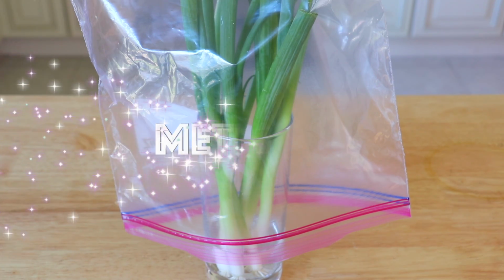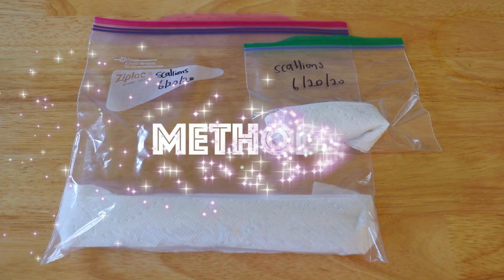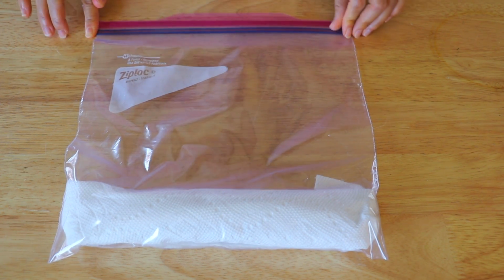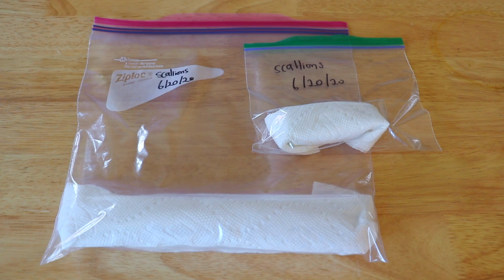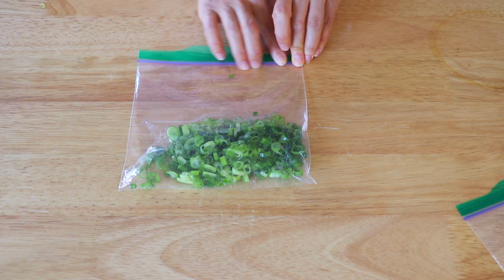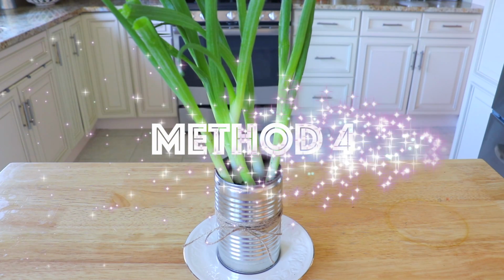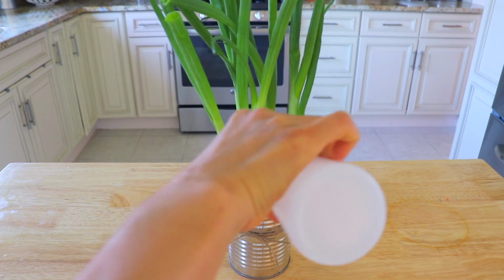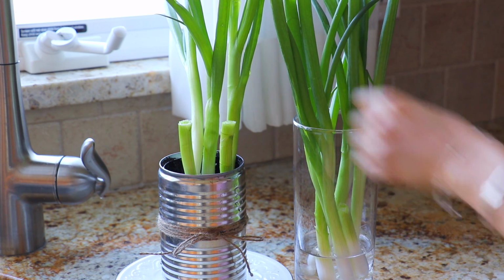4 Ways Preserve Scallions for Weeks or Months, CiCi Li - Asian Home Cooking Recipes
Hi, all my foodies! A few weeks ago, I shared with you on how to preserve cilantro for longer. Many of you asked me how to preserve scallions. You can preserve them in similar ways. Let’s take a look!

1. Persevere the scallions in a glass of water and a Ziploc bag in the fridge.

• First, wash the scallions.
• Fill a glass with 1.5 inches of water.
• Place the scallions in the glass.
• Cover the scallions with a large Ziploc bag.
• Transfer the glass in your fridge.
• The scallions will look fresh for 2 to 4 weeks, depending on the condition of your scallions when you first got them.

2. Preserve the scallions with paper towels and Ziploc bags.

• After washing the scallions, pad dry or air-dry the scallions as much as possible.
• Cut the scallions by separating the green and the white.
• Take 2 pieces of paper towels, and wrap a handful of the green part in it.
• Place them in a large Ziploc bag. Push the air out from the Ziploc bags and seal.
• Take 1 piece of paper towel, and wrap a handful of the white part in it.
• Place them in another Ziploc bags. Push the air out from the Ziploc bags and seal.
• Label and date them. So you know what they are and when you should consume them by.
• Repeat with the rest of the scallions. They could last between 2 to 4 weeks. Again, it depends on the condition of the scallions when you first got them.

3. Chop the scallions and freeze them.

• Pat dry.
• Separate the green and the white.
• Chop the white part of scallions. Put it a small Ziploc bag.
• Chop the green part of the scallions. Put it in a Ziploc bag.
• Write the date on the bags.
• Freeze them.
• They will last at least 3 months.
• When you use them, you don’t have to thaw them. Simply take what you need, and put it in soup or stir-fry dishes directly. If you thawed and put it back in the freezer, the quality will change. However, this method won’t work as garnishes, only for cooked dishes, juice, and puree.

4. Grow scallions in potting mix

• First, in a pot or a can with good drainage on the bottom. I’m using a can I drilled a few holes on the bottom. But it will be best if you have a larger container.
• Add the potting mix in it.
• Place the roots of the scallions in it. Water it daily and place it in a sunny place.
• Cut out the parts that you need to use. The green parts will regrow again.
• This method will last you a very long time, at least a few months.
• You can also do this in water. But since the weather is getting really warm now. The bottom may rotten in about 2 weeks. But it also depends on the types of scallions, some might not ever got rotten.